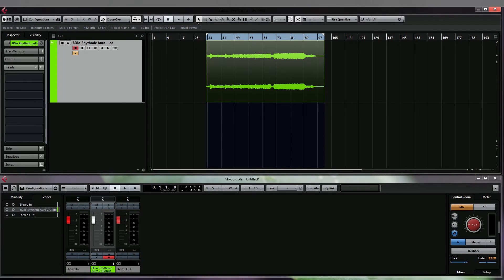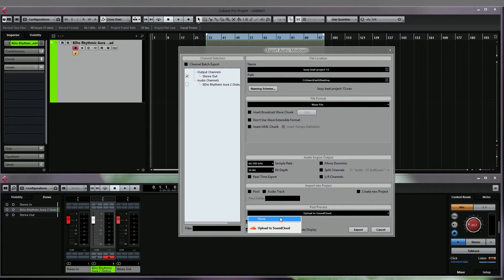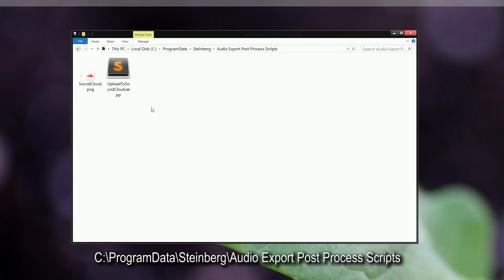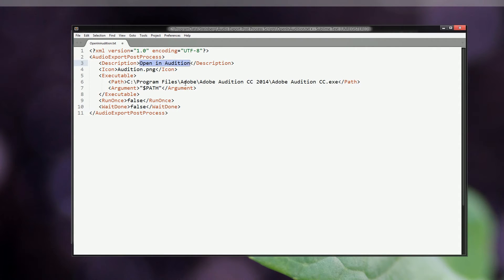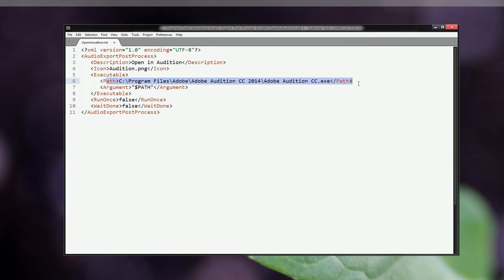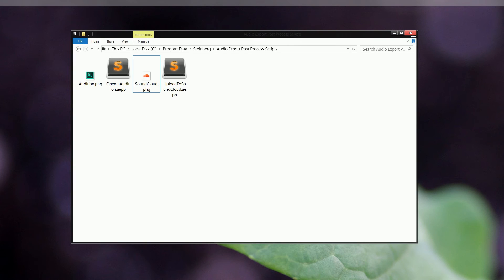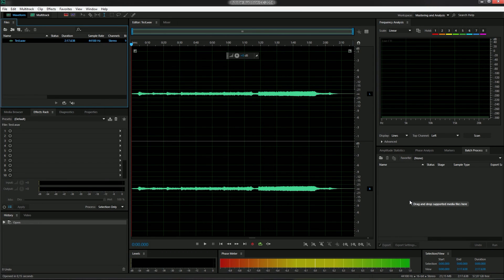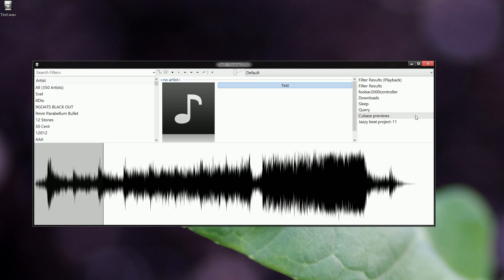Custom Export Script For Cubase 8 (Post Process)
This video will show you how to take advantage of the Post Process function in the Audio Mixdown Window by creating a custom script. This will allow you to automatically open the rendered file in Adobe Audition or any other software that can open audio files.

Thanks to @krisp at the steinberg forum for this tip!